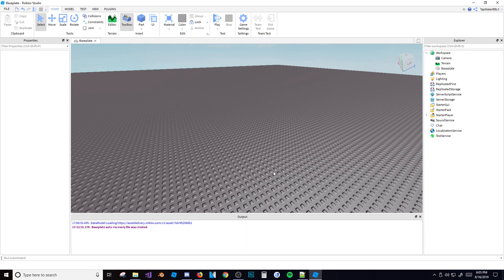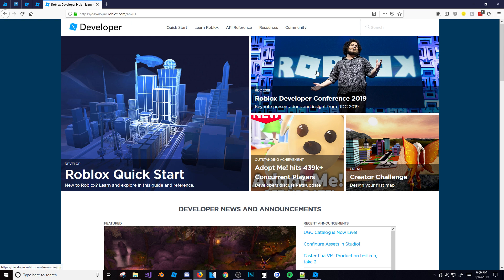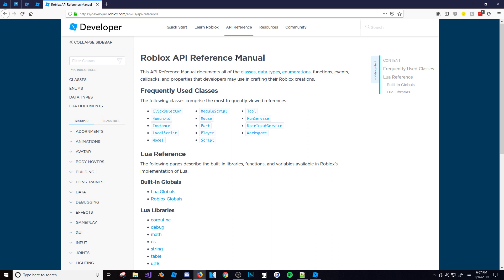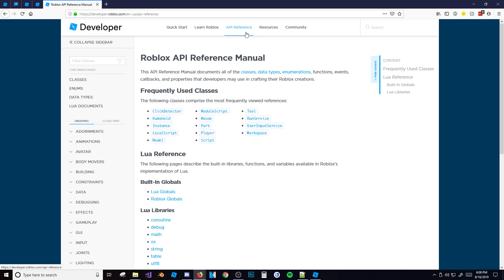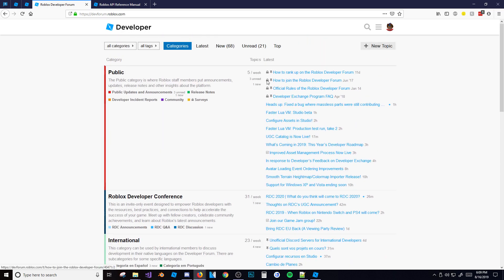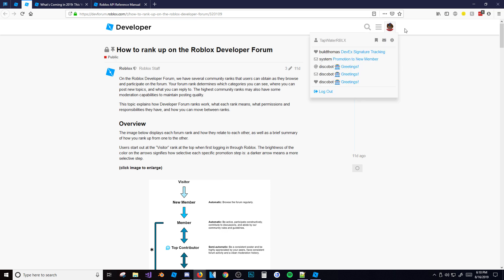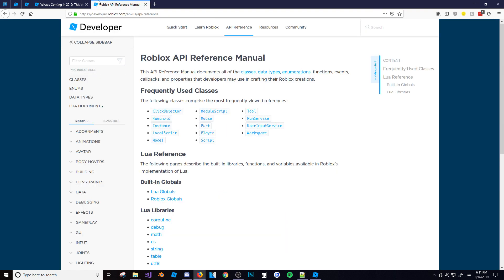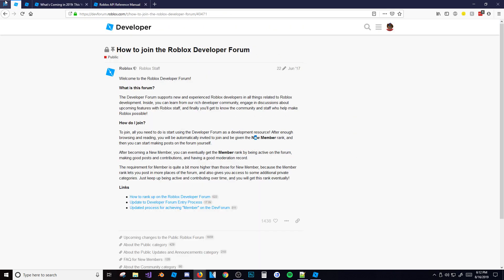Advanced Roblox Scripting Tutorial #5.5 - Roblox Dev Forum & Wiki (Beginner to Pro 2019)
Hey guys! welcome to a brand new tutorial where in today's video I actually teach you about some useful scripting resources and not so much about a scripting topic itself. Anyways be sure to leave any questions you may have in the comments or ask me in my discord server!